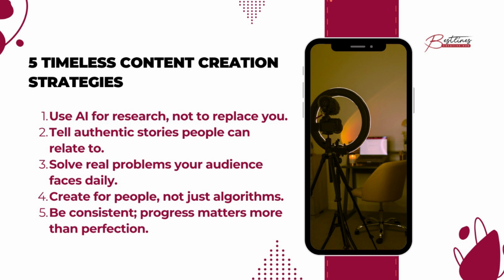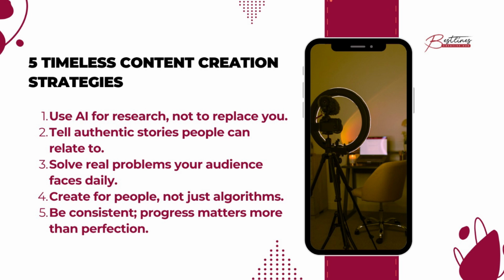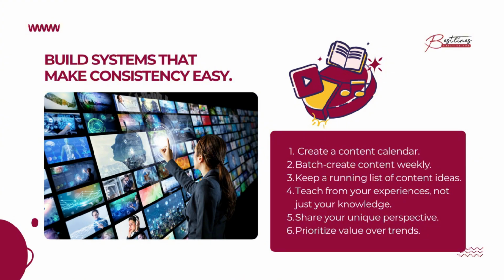Strategies for New Content Creators